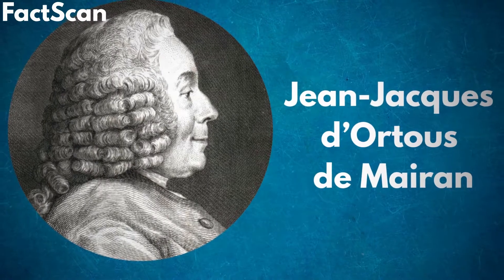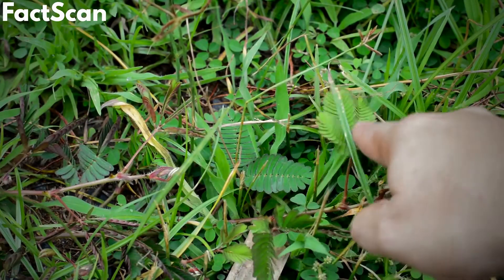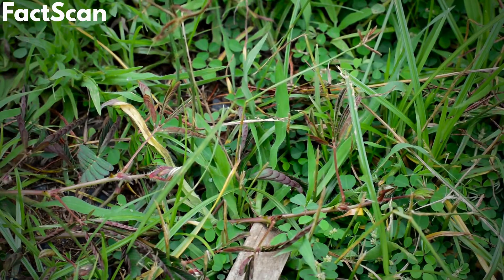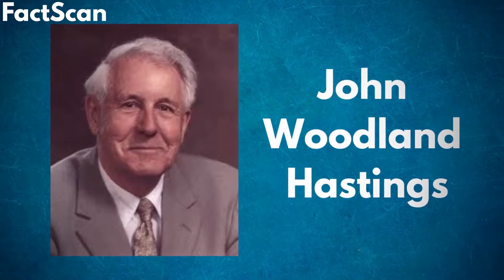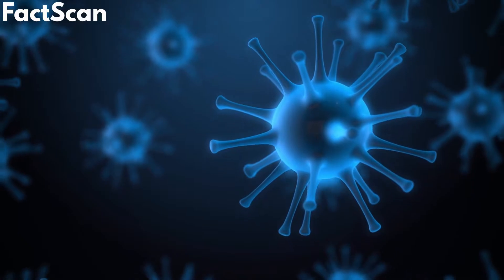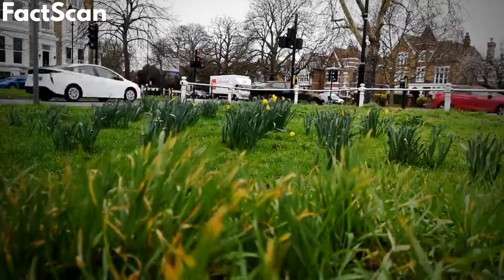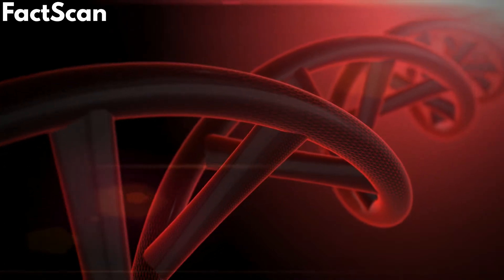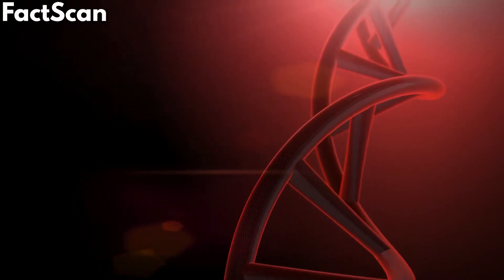What is Biological clock? | Circadian Rhythm Explained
Why do we sleep at night instead of the day? In this episode of FactScan, we have discussed circadian rhythms, how they work, and how they regulate different processes in our bodies.